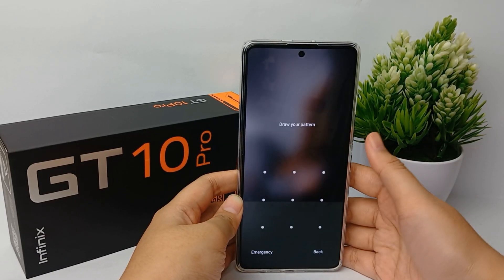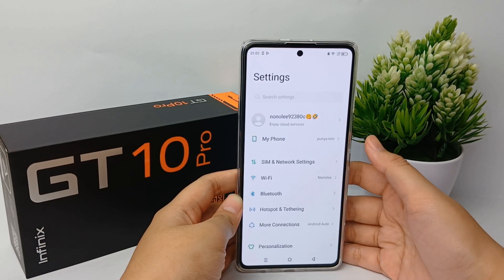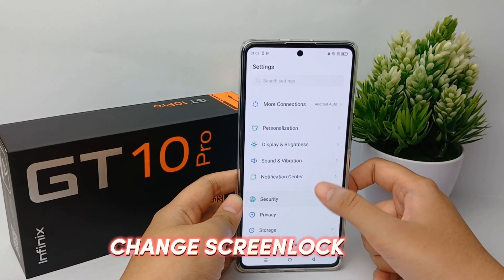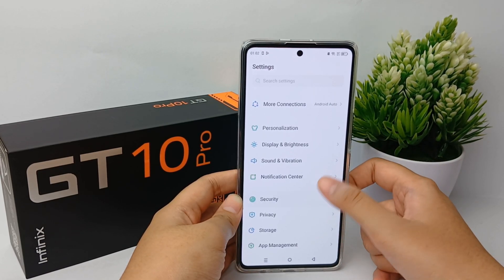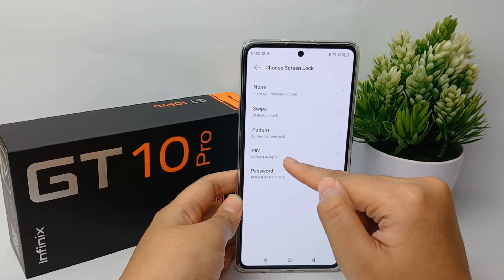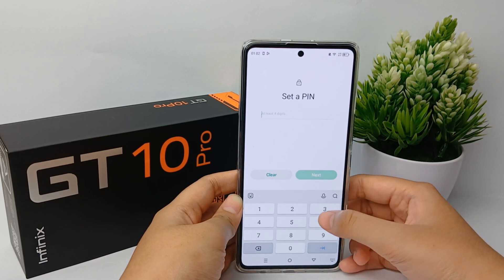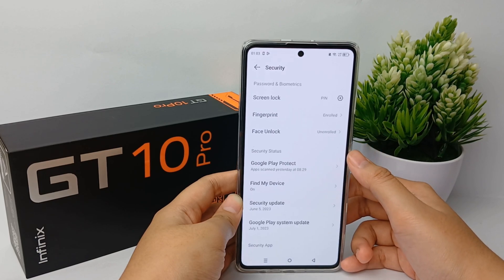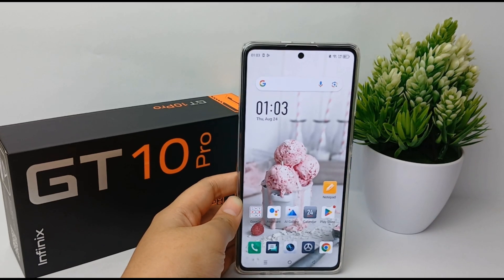How To Change Screen Lock in Infinix Gt 10 Pro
This video is relevant to the search:
how to change screen lock
infinix gt 10 pro
how to change screen lock in infinix
gt 10 pro
screen lock change
infinix screen lock change.